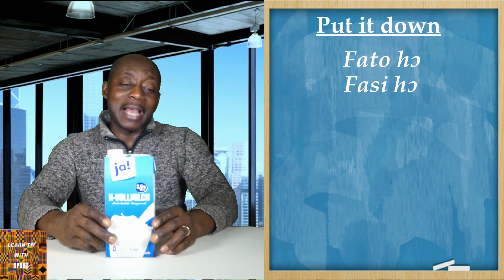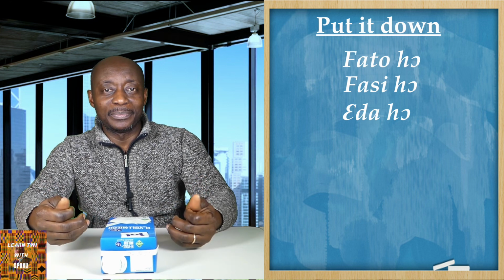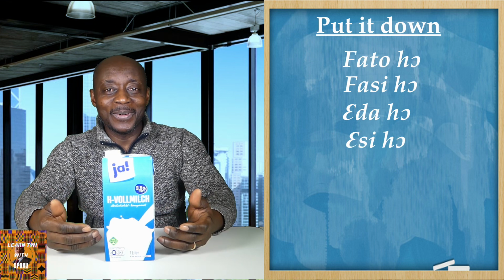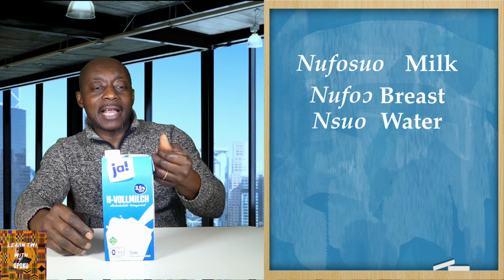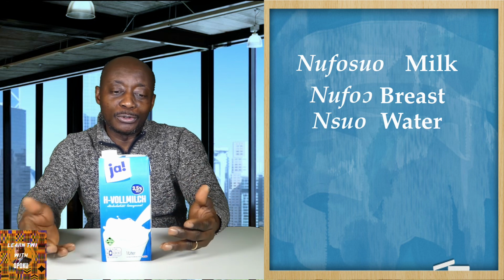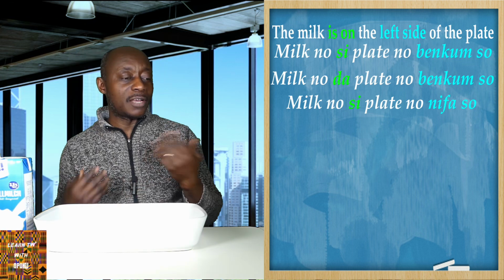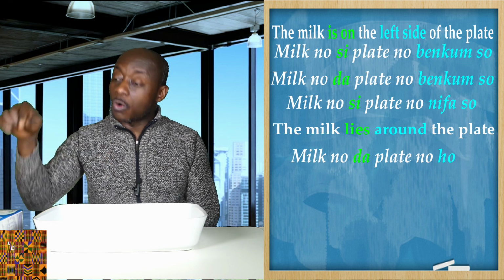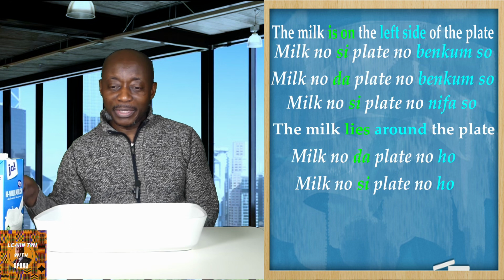Learn Asante Twi Prepositions With Opoku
This is the easiest way for learning Twi prepositions while learning Twi vocabularies, phrases as well as sentences formation.

The following are some of the examples of Twi prepositions:
Nkyɛn - Besides
Ɛho/ho - Around
Anim - Front
Ɛso - On
Emu/mu - In
Akyi/Akyire - Back